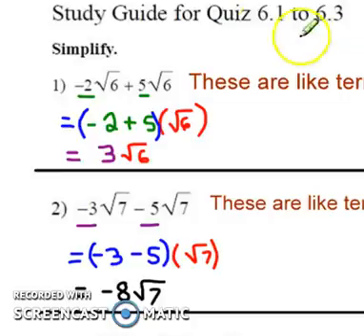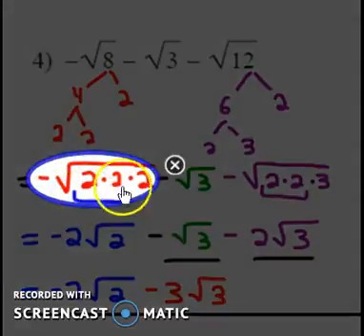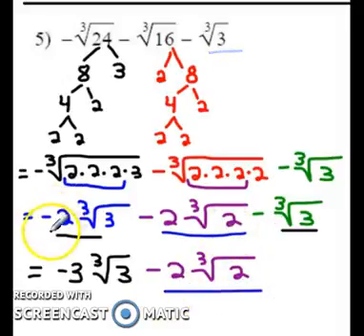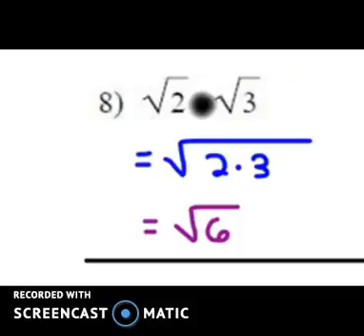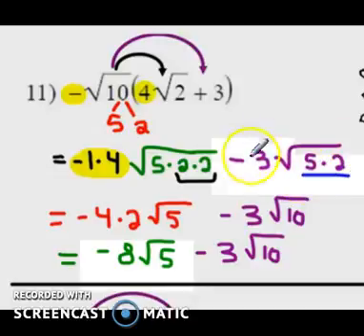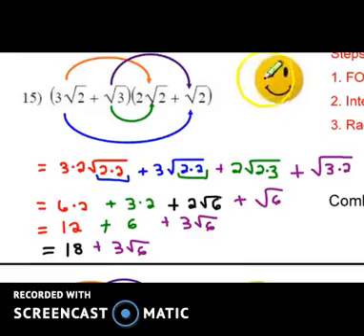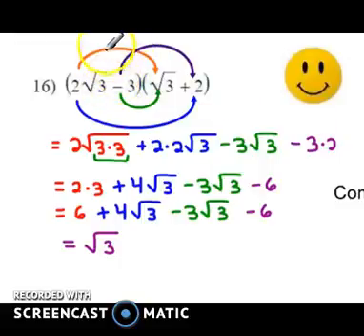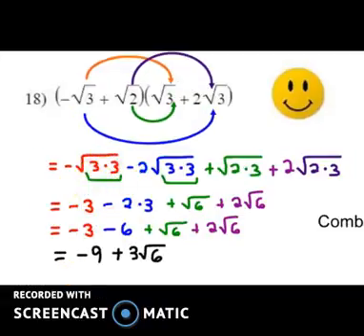Algebra3 4StudyGuideforQuiz6 1to6 3Solutions